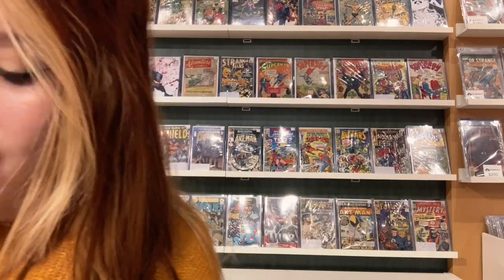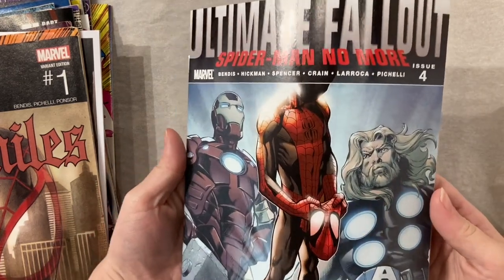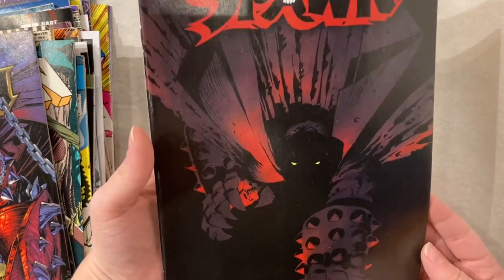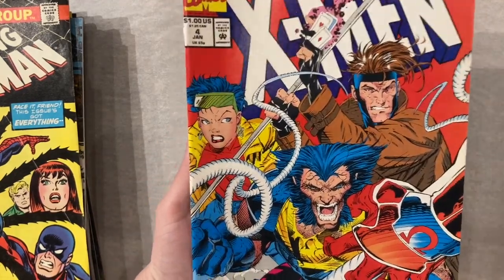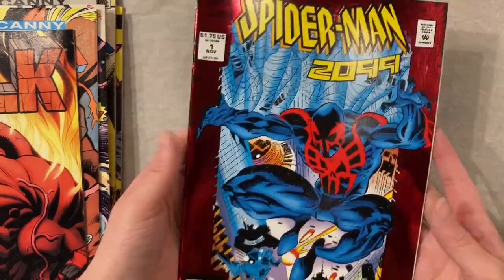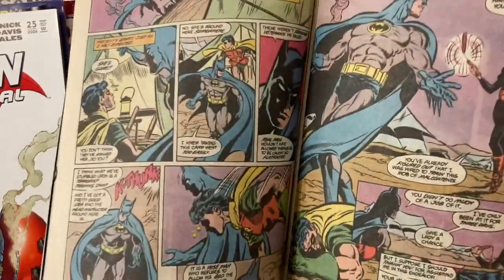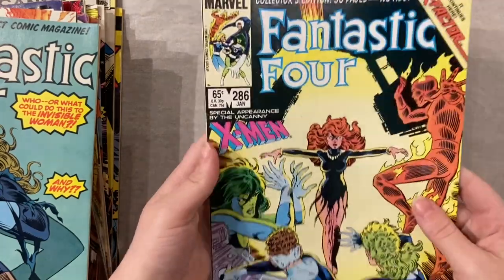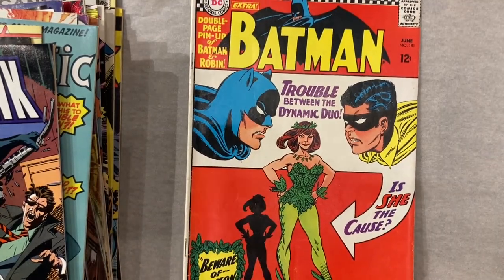The Value in this Single Short Box Collection! | Over $4K in Comic Books!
Hello friends!

I really want to start showing more of the books that come into the shop, we get some crazy collections!￼

I’m definitely going to start doing more short box videos, I doubt they’ll all be as varied as this one though!￼

If you could only have 5 books from this box, what would you pick? 👀

Hive: tessaisanerd

Have something you want me to check or review? Want to collaborate?